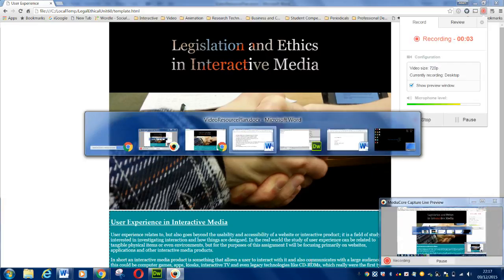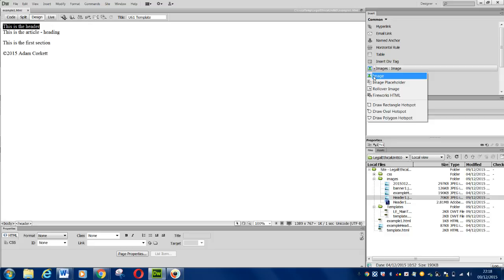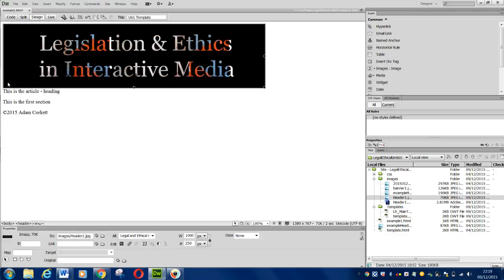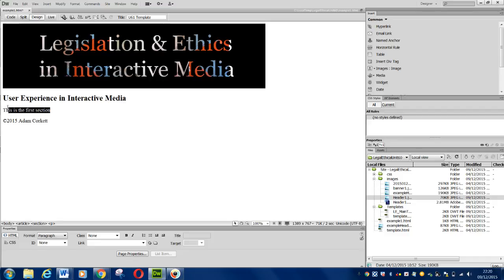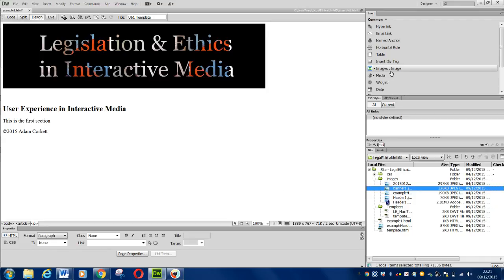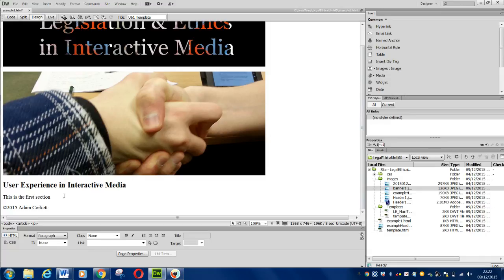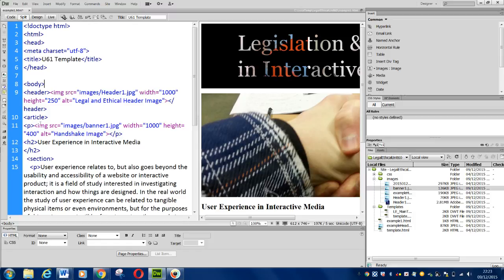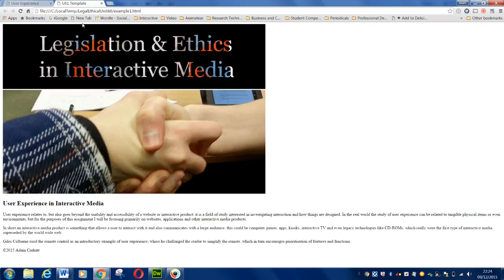U61 Part Five: Inserting Content Basic